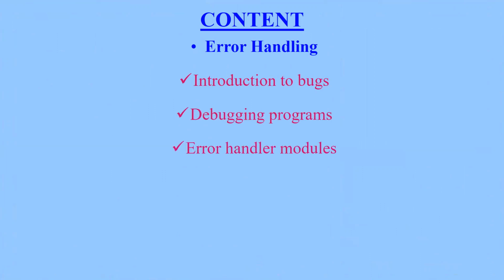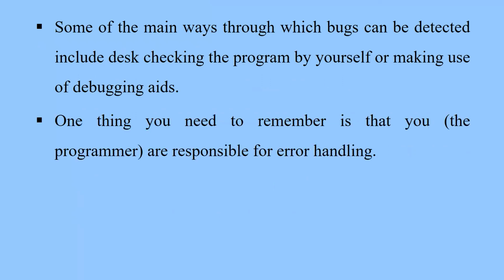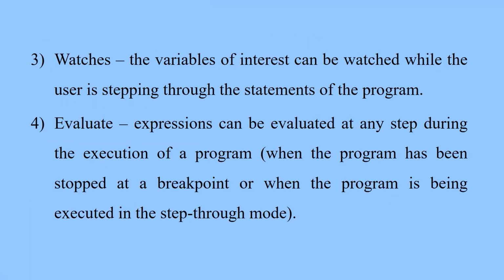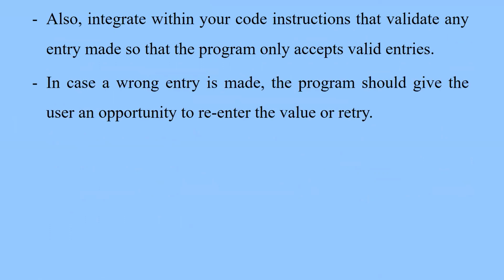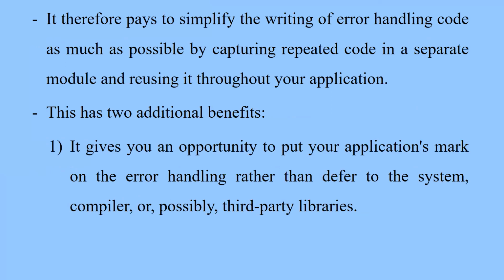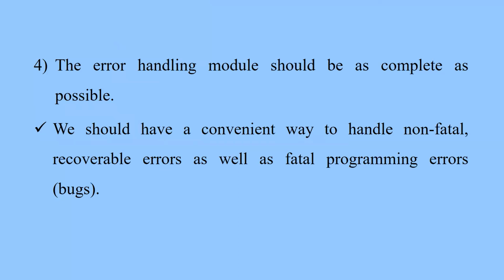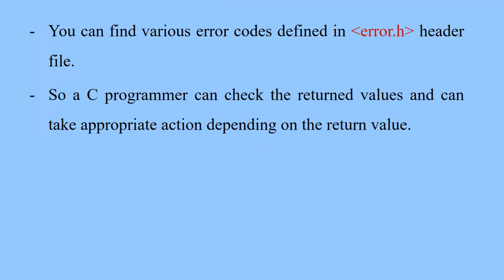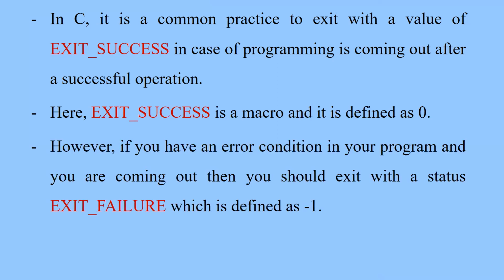Computer Structured Programming In C and Pascal (Part 13 of 37) |Error Handling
This video is Part 13 of a 37-Part series of tutorials for Computer Structured Programming (SP) in C and Pascal programming languages. It is a continuation of Part12 on Program writing. It discusses error handling in terms of the causes of bugs, debugging utilities in programming, Error handler module and error handling functions. Its advisable that you listen to Part 12 so as to acquire adequate knowlege on program writing.